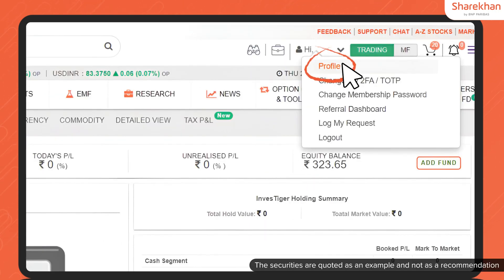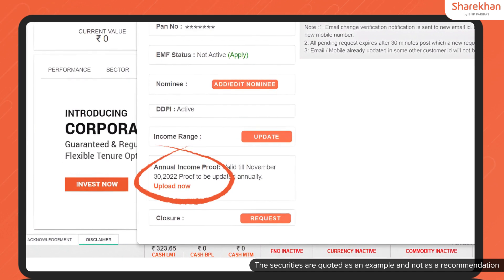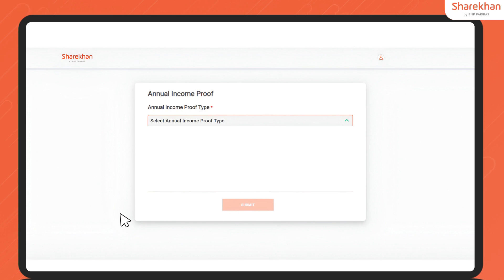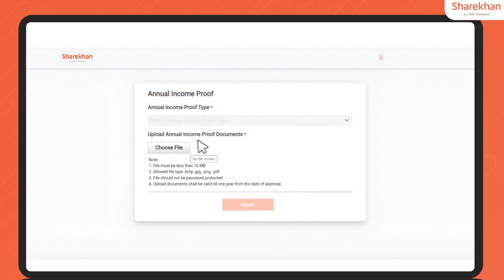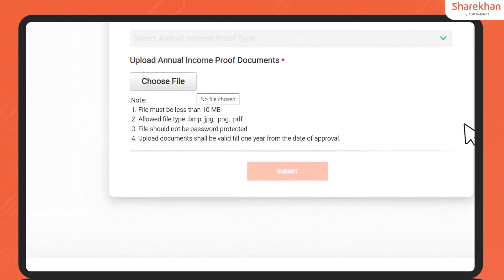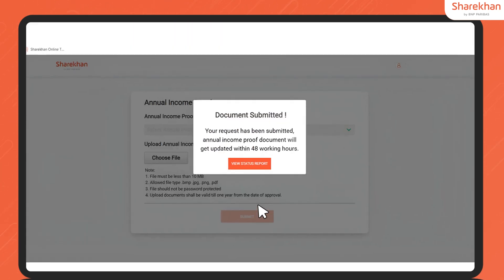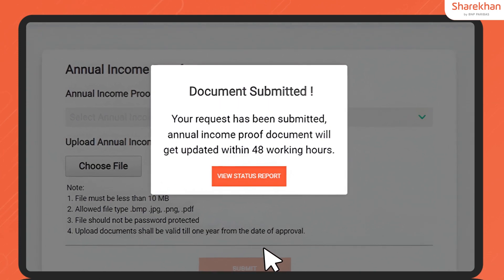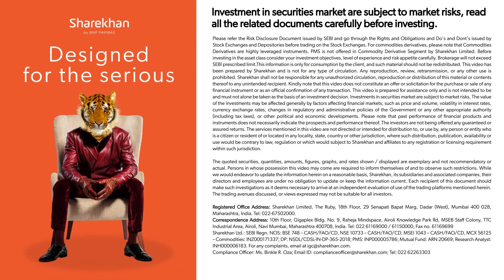how to upload the Annual Income proof on Sharekhan website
Learn how to upload the Annual Income proof on the Sharekhan website with our step-by-step guide Tutorial video.

Sharekhan, Designed for the serious, is a Full Service Broker that was founded in 2000 and is a subsidiary of BNP Paribas since November 2016. Sharekhan was one of the pioneers of online trading in India and today enjoys a country-wide network that includes 30 lakh+ customers, 132 branches, and more than 4,000 business partners spread across over 1,000 locations.

Open a free* Demat and trading account in just 15 minutes* with Sharekhan
(*T&C apply)